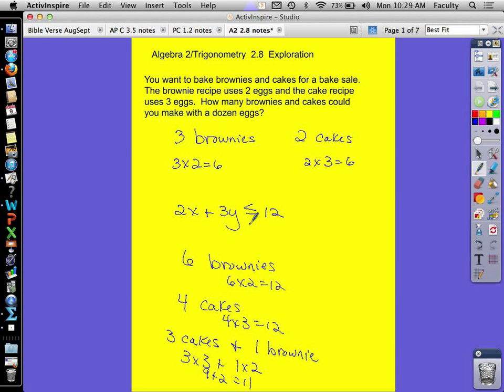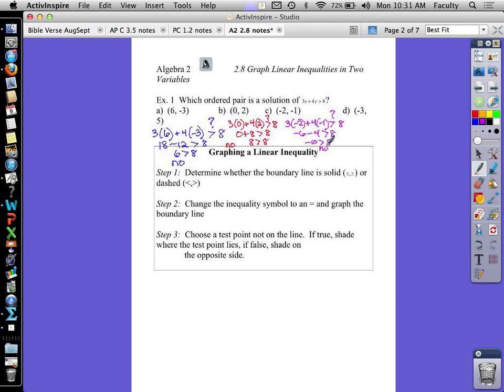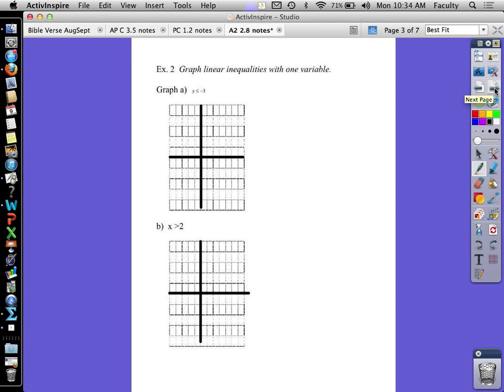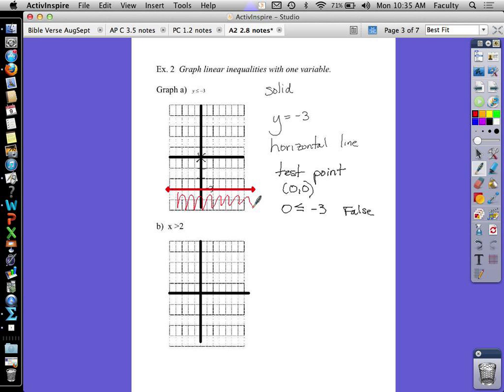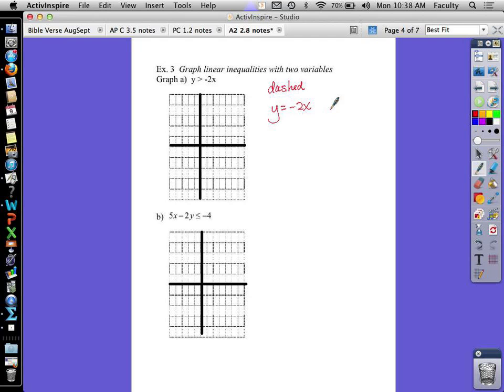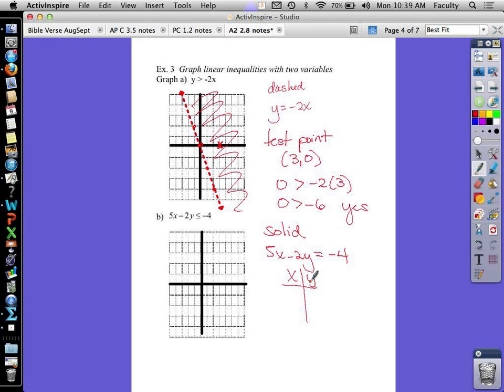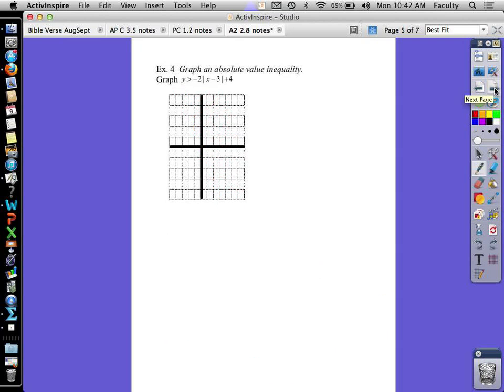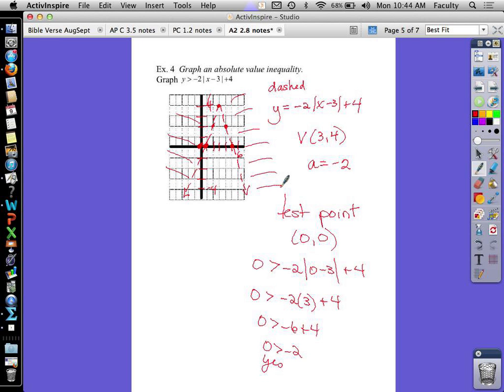A2 2.8 notes